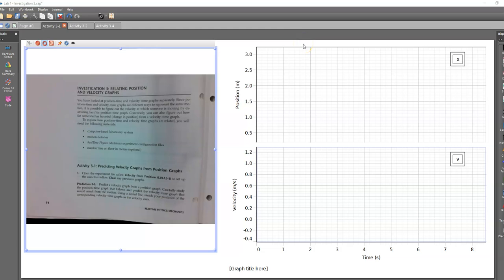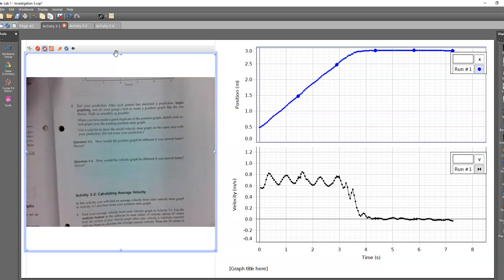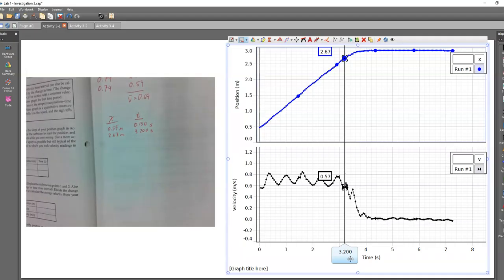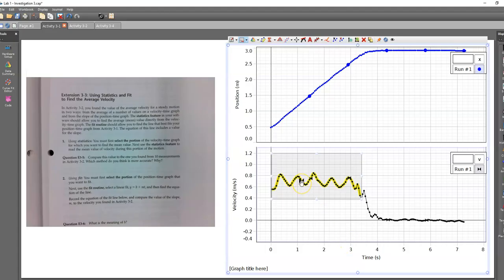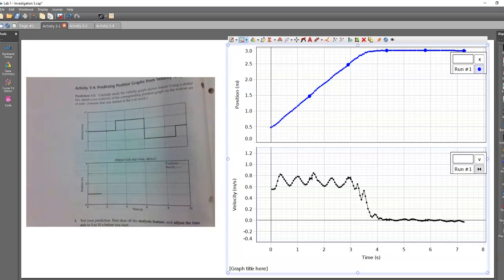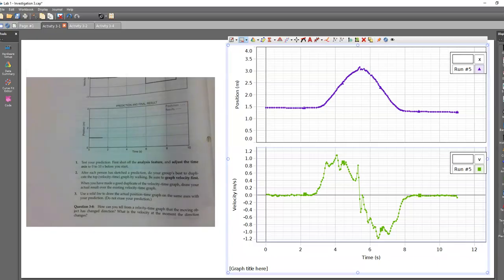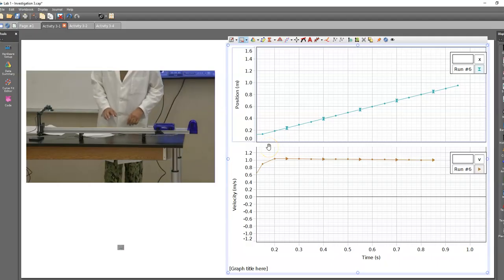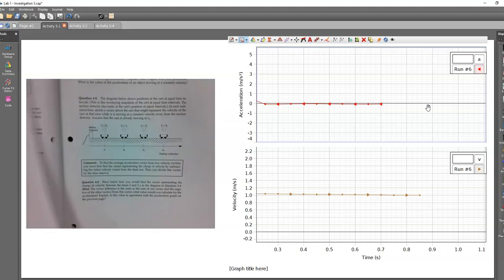Lab 01 Invest 3 4